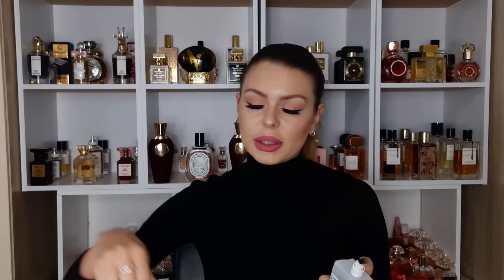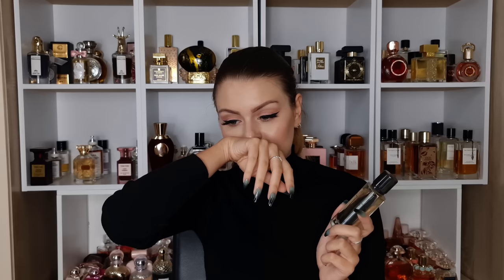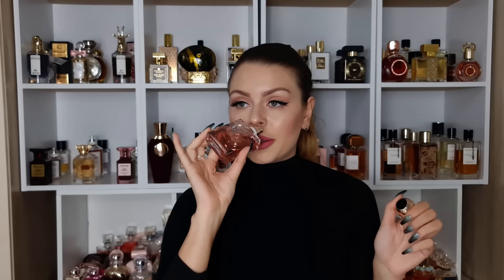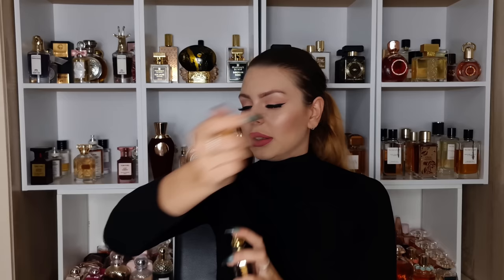SUPER AFFORDABLE PERFUMES / FRAGRANCES FOR FALL & WINTER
Perfumes:

les senteurs gourmandes tendre madeleine

zadig&voltaire this is her

martinez perfumes bizzar dream

lolita lempicka lolitaland

la perla la mia perla

la perla divina gold edition

nina ricci l extase

swiss arabian casablanca

zara rich worm addictive

ariana grande R.E.M